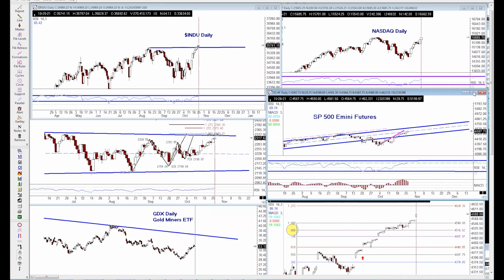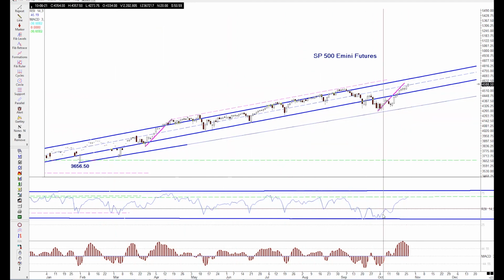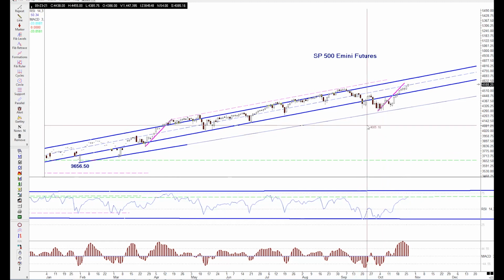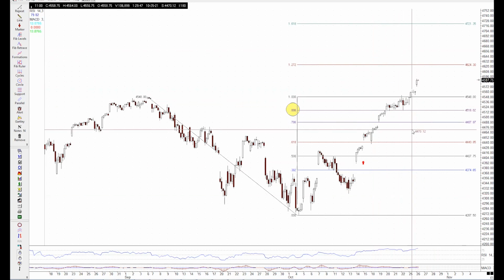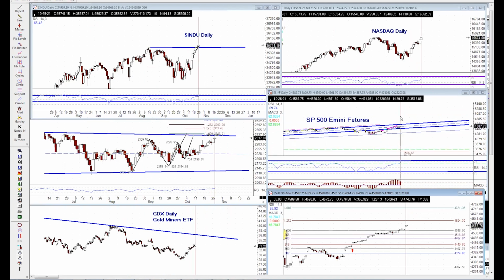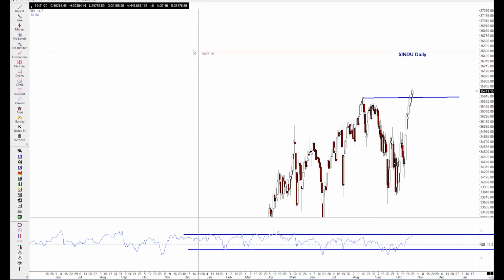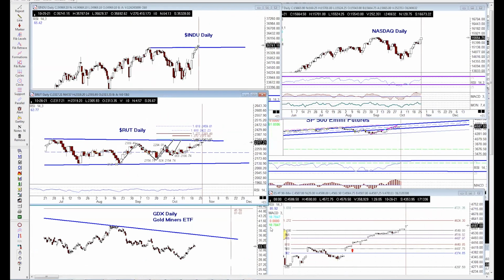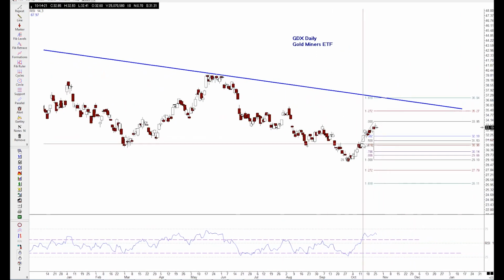Let's Check In On The Indexes | Leslie Jouflas (10.26.21)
In this episode, Leslie shares some of the analysis she is using to look at the indexes.  This includes Fibonacci Retracements, signs of a turn for correction and more.

00:00 - Intro
01:22 - S&P Emini Futures Daily
04:00 - S&P Emini Futures 90 Minute
06:51 - NASDAQ ($COMPQ)
07:35 - Dow Industrials ($INDU)
08:07 - Russell 2000 ($RUT)
09:01 - Gold Miners ETF (GDX)